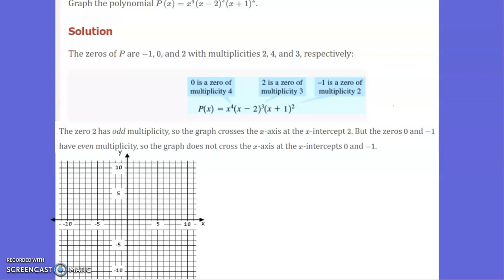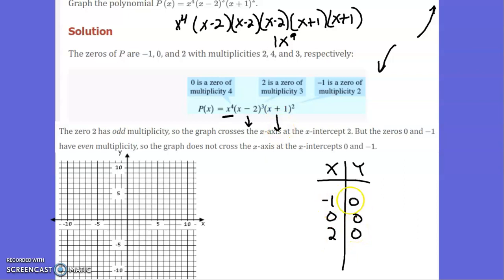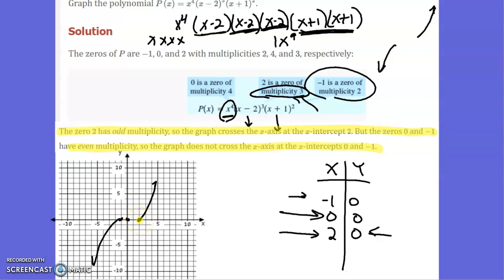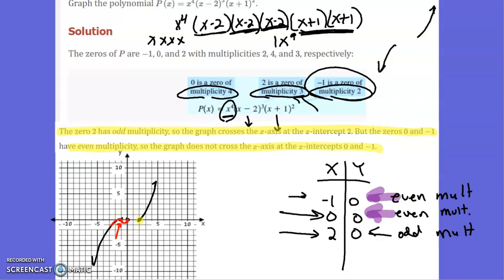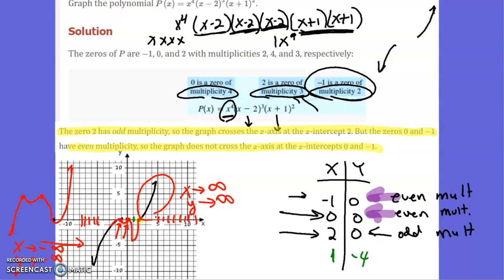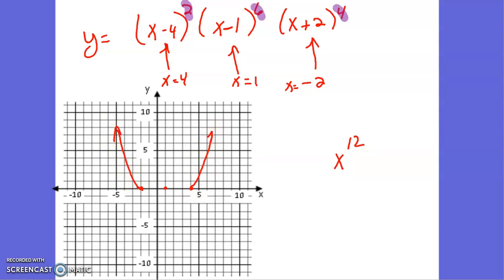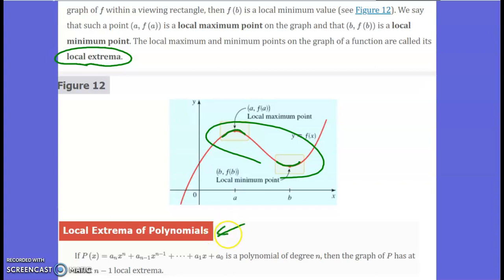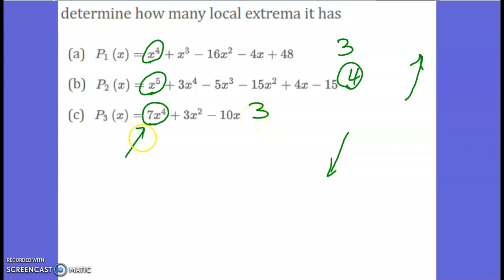3.2 Polynomial Functions & Graphs (part3)